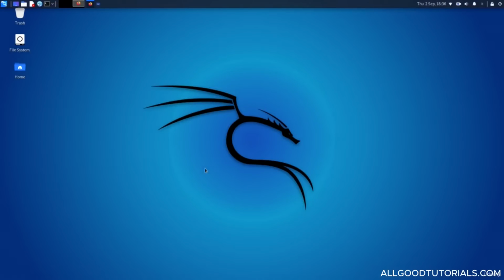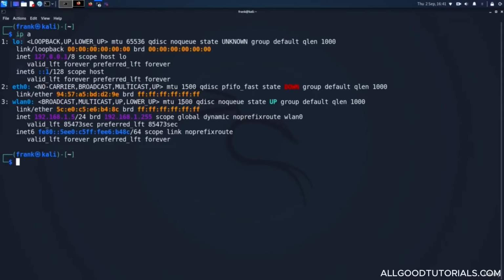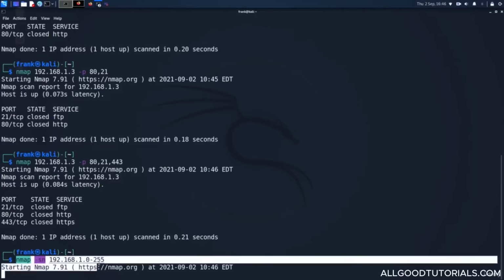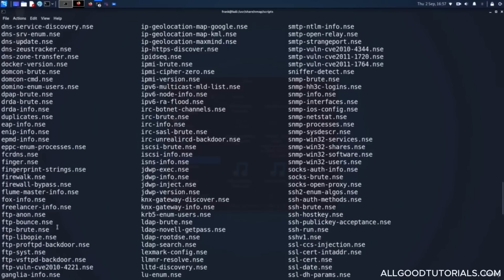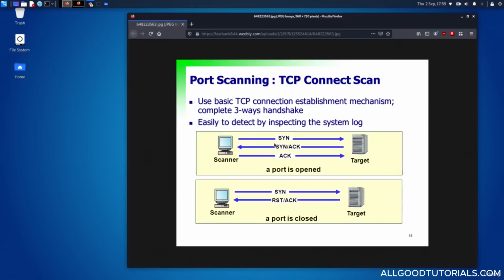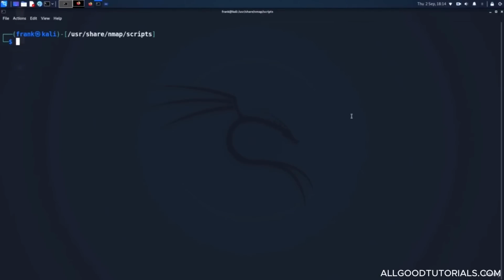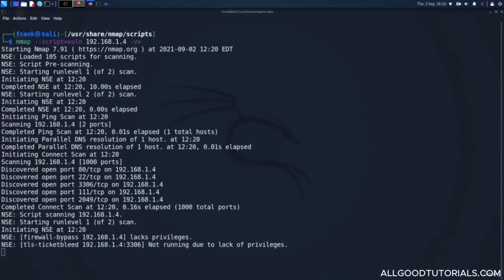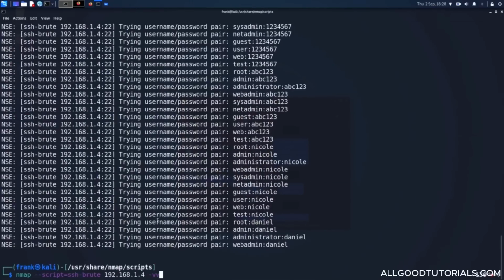Nmap: The Hacker's Swiss Army Knife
Nmap Tutorial: Mastering Network Scanning for Cybersecurity

Welcome to our comprehensive Nmap tutorial, designed to take you from a beginner to an advanced level in network scanning and vulnerability assessment. Whether you're new to Nmap or looking to enhance your skills, this video is packed with valuable information and practical demonstrations.

In this tutorial, we'll start by introducing you to Nmap, a powerful open-source network scanning tool used by professionals in the cybersecurity field. We'll explain how Nmap works, its capabilities, and the role it plays in identifying potential vulnerabilities in computer networks.

As we progress, we'll guide you through a step-by-step exploration of Nmap's functionalities. From basic scanning techniques to advanced port scans, we'll cover it all. You'll learn how to use Nmap for network discovery, port scanning, service identification, operating system detection, and more.

We'll also demonstrate how Nmap integrates with popular security tools like Kali Linux, Wireshark, and Metasploit, showcasing the synergy between these tools for comprehensive network analysis and penetration testing. You'll gain hands-on experience with real-world scenarios and understand how Nmap fits into the broader cybersecurity landscape.

Throughout this tutorial, we'll provide you with a wealth of practical tips, best practices, and command-line examples. You'll learn how to leverage Nmap's extensive range of commands to customize your scans, optimize performance, and obtain accurate results.

We'll also discuss advanced Nmap scanning techniques, allowing you to take your skills to the next level. From anonymous scans to bug bounty hunting, we'll explore various strategies and methodologies employed by seasoned professionals.

Whether you're using Nmap on Windows, Linux, or even Android, we've got you covered. Our tutorial encompasses different platforms, ensuring that you can follow along regardless of your operating system.

So, if you're ready to dive into the world of Nmap and enhance your network scanning skills, hit the play button and join us on this exciting journey. Discover the ins and outs of Nmap, understand its role in cyber security, and empower yourself with the knowledge to identify and mitigate potential vulnerabilities.